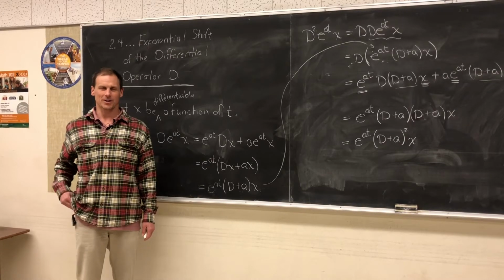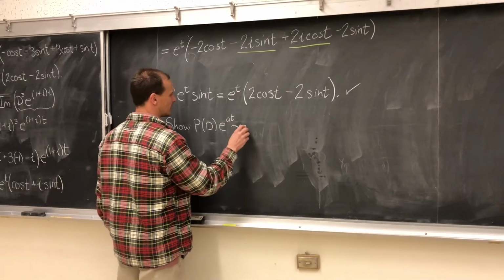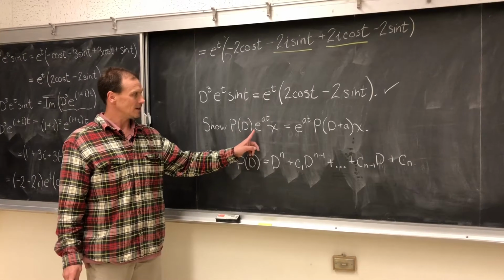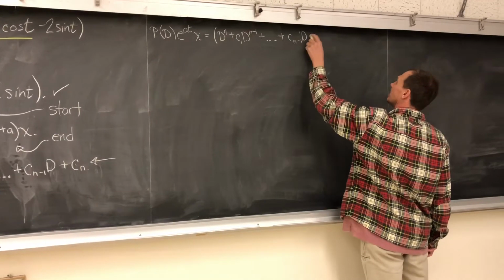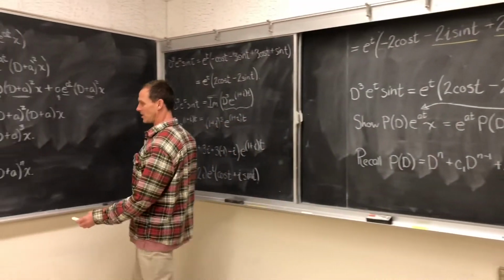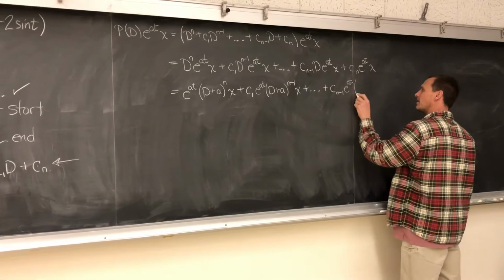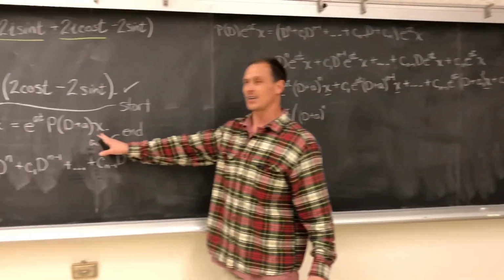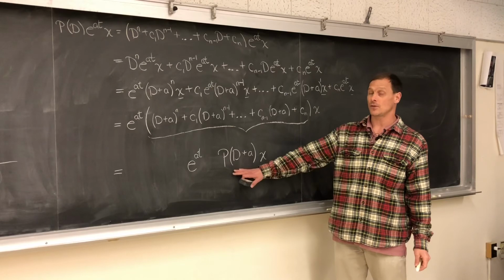Exponential Shift of Differential Operator on the Characteristic Polynomial P(D)